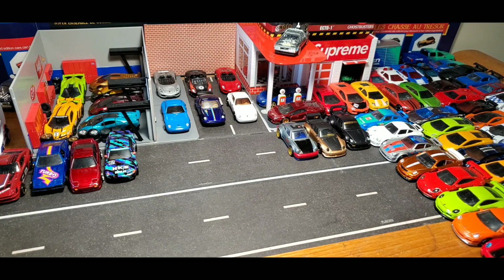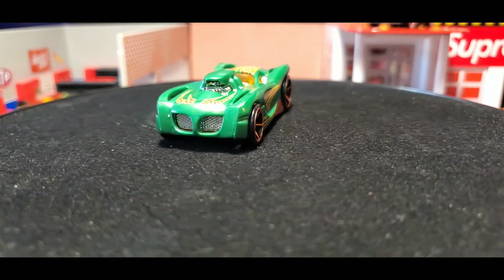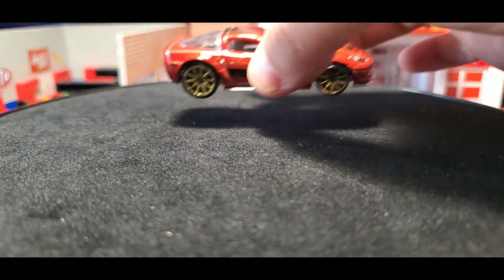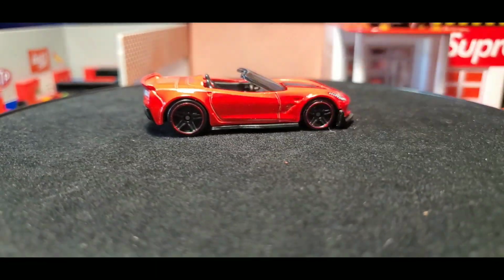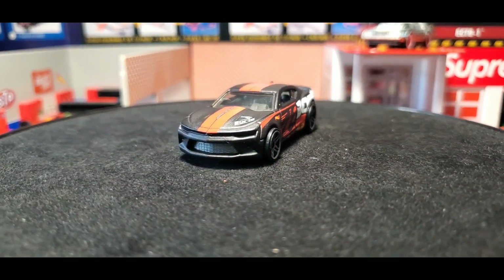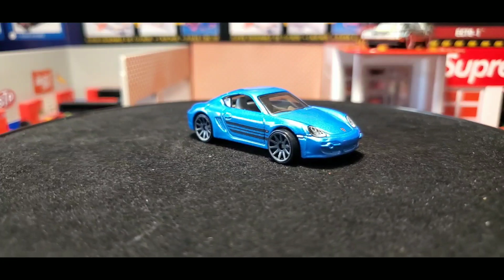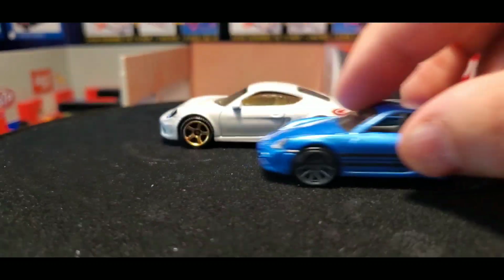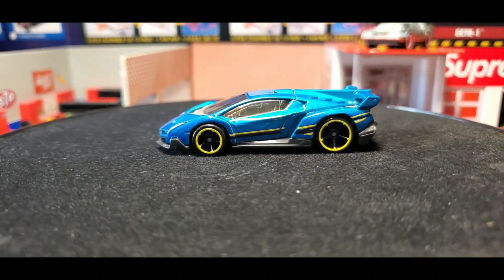HOT WHEELS 2019 10 Pack UNBOXING! *Lamborghini*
Found a decent 10 pack with lambos ..porsches..chevys and a skyline gtr!